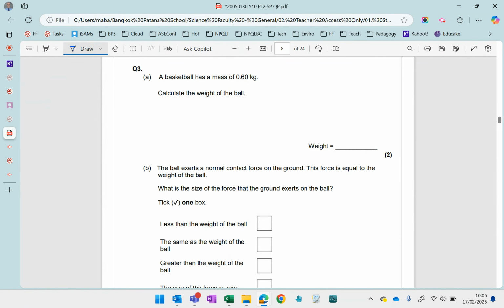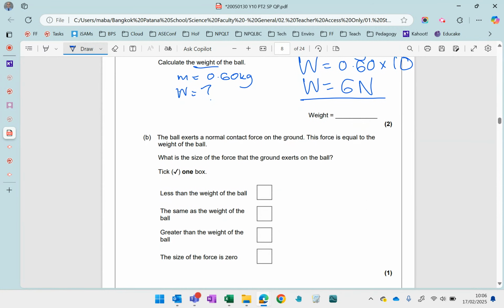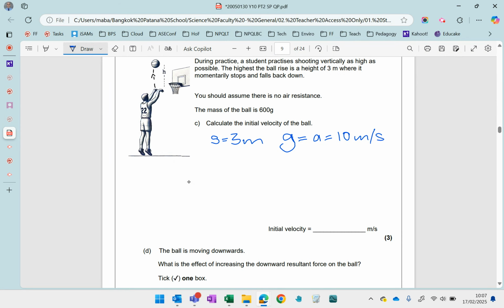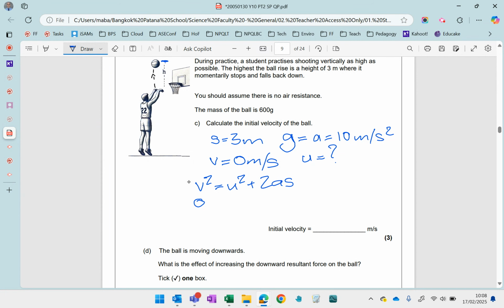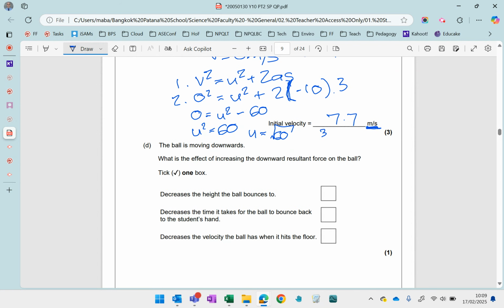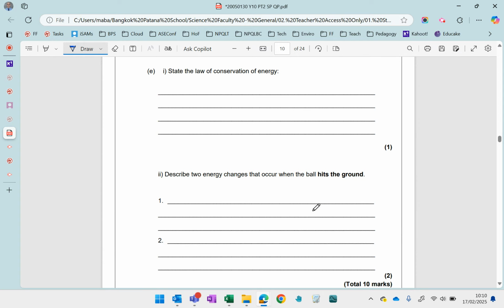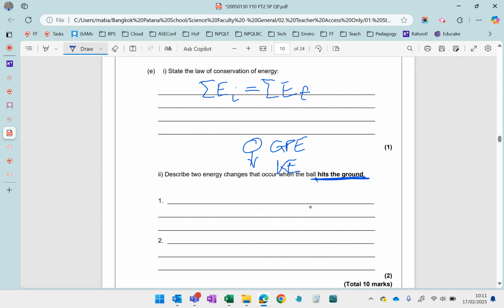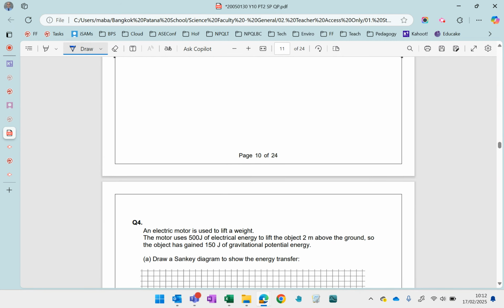Y10 Physics PT2 2025, Q3